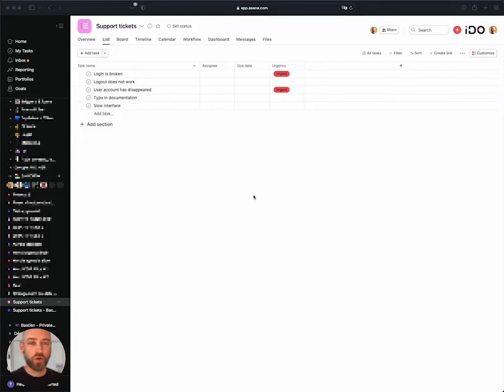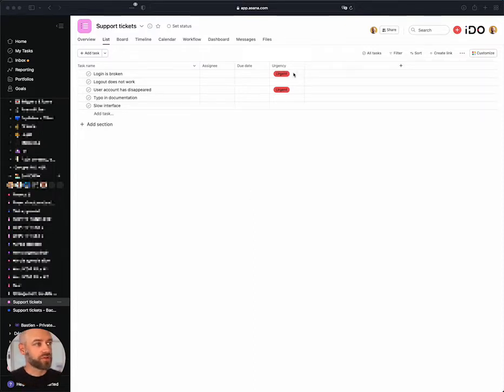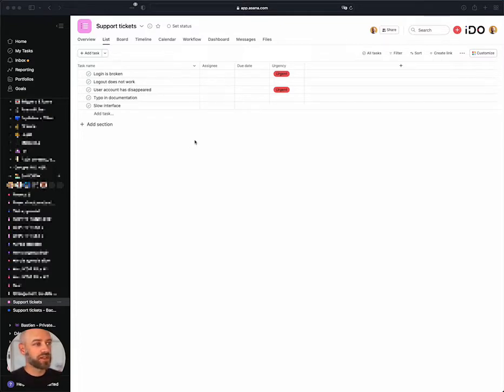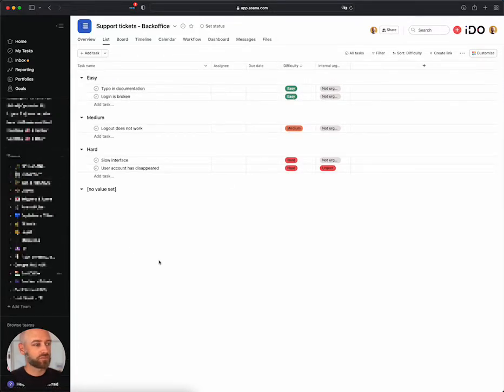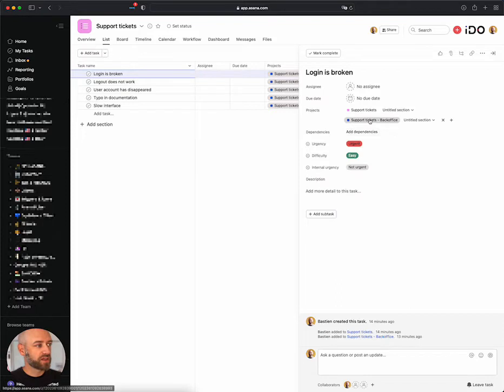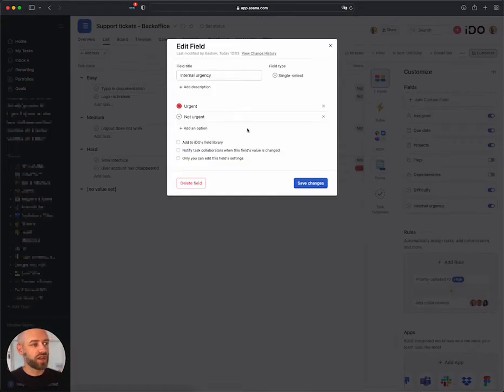How to use Asana custom fields for sensitive information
Did you know a collaborator on an Asana task will often see all custom fields? How can you hide some fields from some collaborators? This video explains the possible approach to hide sensitive information stored in a custom fields.